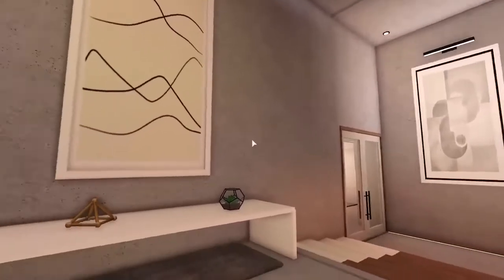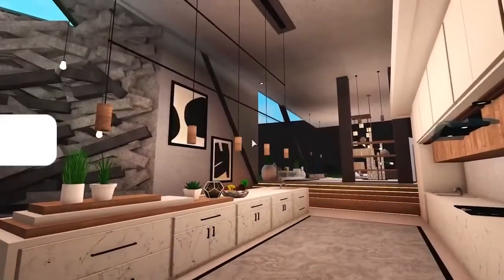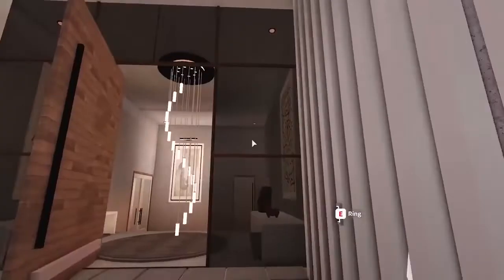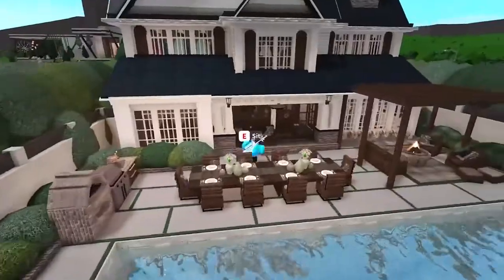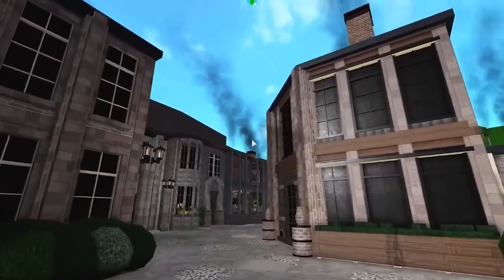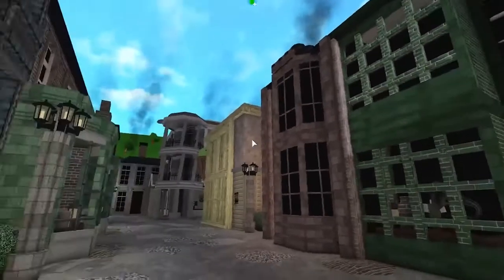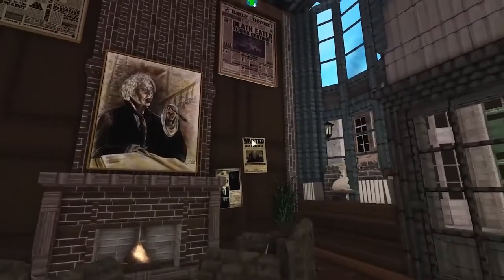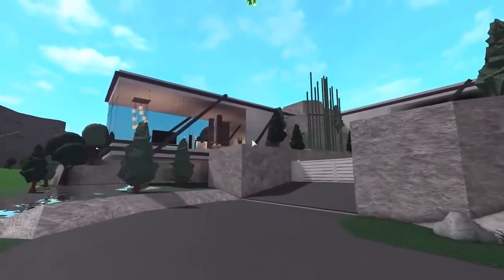Roblox Bloxburg Games That Removes Stress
I hope you guys don't get very stressed out. But here are some way in Bloxburg that you can relax and remove some stress :)